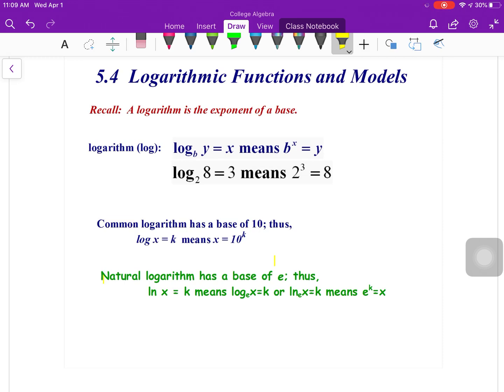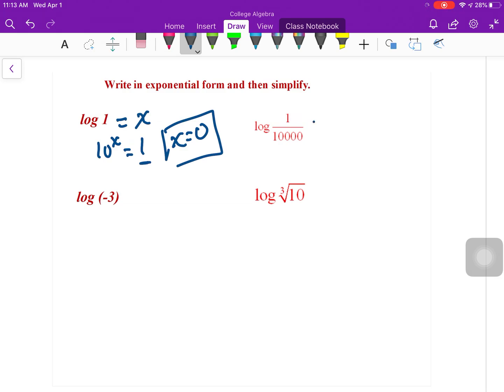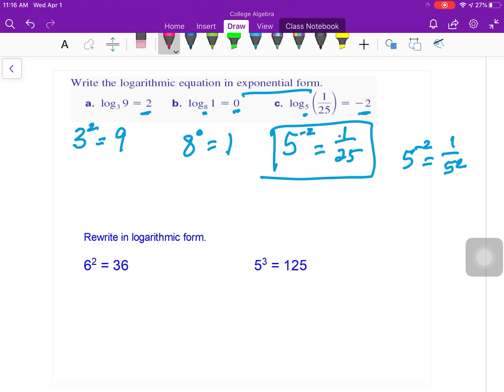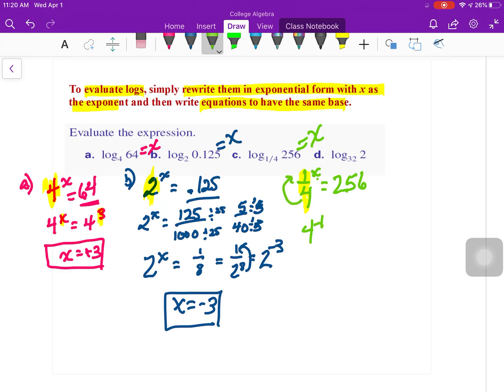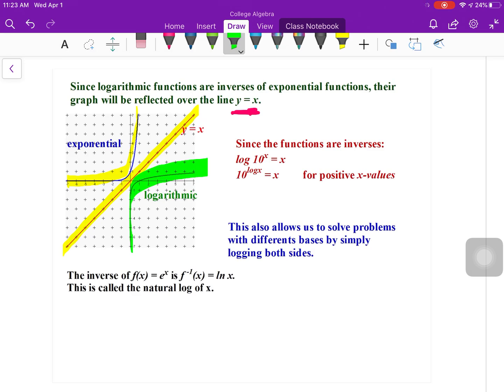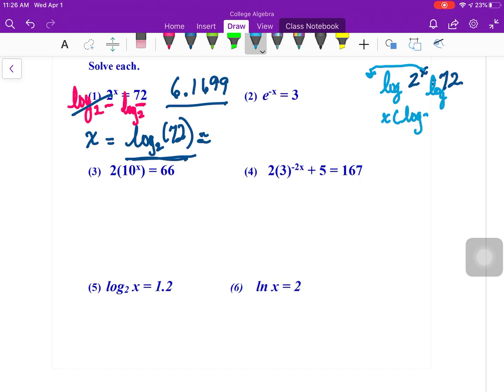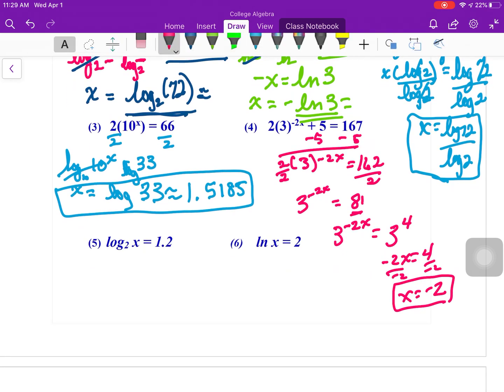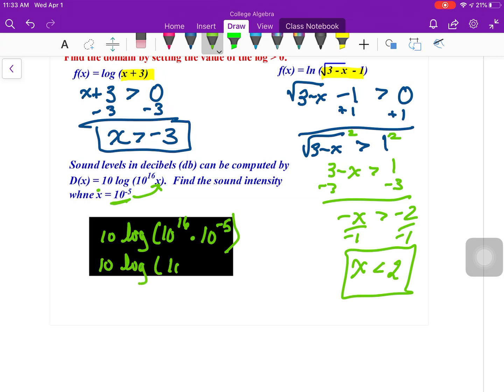CA 5 4 Logs